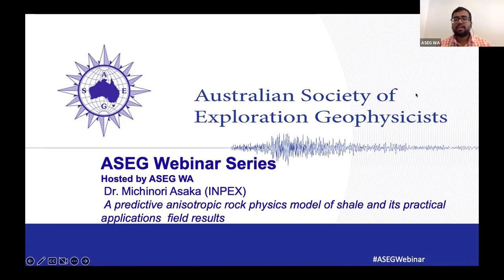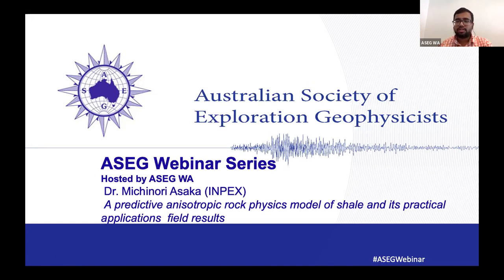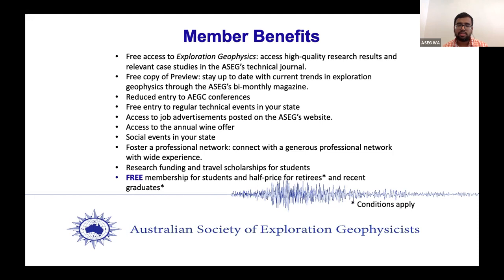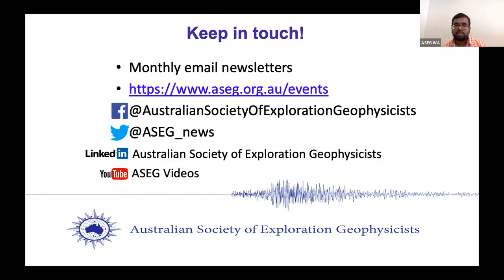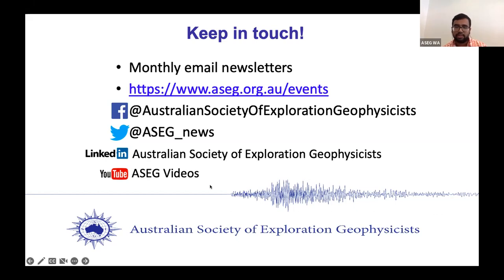A predictive anisotropic rock physics model of shale and its practical applications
Title: A predictive anisotropic rock physics model of shale and its practical applications
Presenter: Dr. Michinori Asaka
Date: Thursday, 20th October 2022
Abstract:

Elastic response of rocks often depends on the rock’s orientation, i.e., most rocks are anisotropic. In particular, shales which are the overburden rock in most of conventional oil and gas fields, often show strong elastic anisotropy due to alignment and platy nature of its constituent mineral. Various anisotropic rock physics models have been proposed to predict the elastic anisotropy of shales, however, practical applications are limited and most of rock physics models in the past do not follow the observed internal structure of shales and bound water properties suggested by existing studies. A predictive rock physics model of shale is developed by combining existing theories. Properties of locally aligned clay platelets, called domains, are calculated using a model based on the anisotropic Hashin-Shtrikman estimates. The effect of domain orientation is then accounted for by the orientation distribution function of domains. This model is consistent with the observed internal structure of shales and allows the finite shear stiffness of bound water to be taken into account. The applicability of the model was investigated using existing core measurements. The results imply that the model can be used to predict anisotropy parameters from limited information.

Bio:

Michinori Asaka started his career as a geophysicist with INPEX in 2009. He worked for various geophysical problems including AVO analysis/inversion, rock physics, 4D seismic feasibility study, structural interpretation, and depth conversion. In 2018, he joined the PhD programme in Geophysics at Norwegian University of Science and Technology, Trondheim, Norway. He completed his thesis focusing on practical applications of elastic anisotropy in rock physics, rock mechanics and seismic reservoir characterization in 2022. He is currently working for INPEX where he continues working on reservoir characterization.